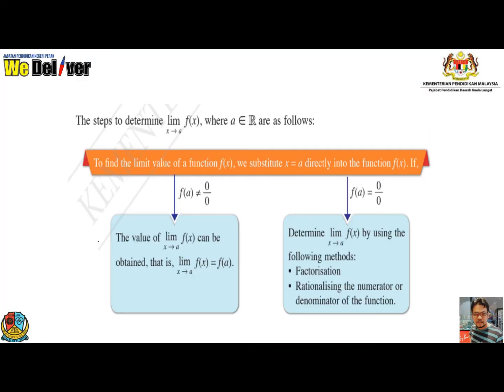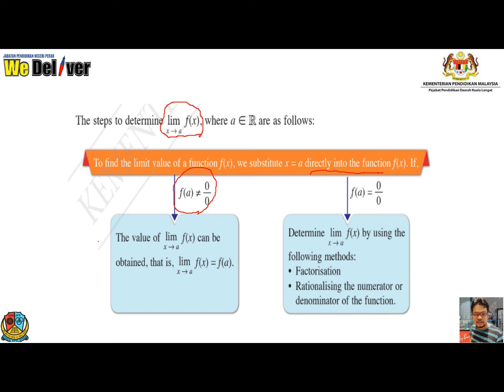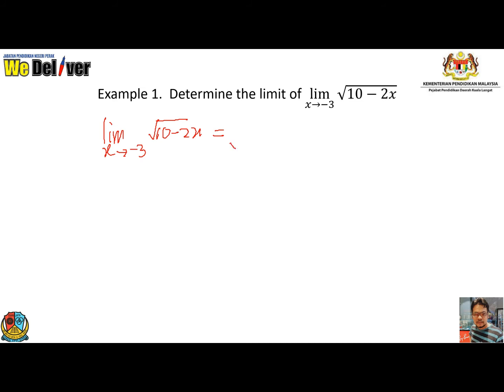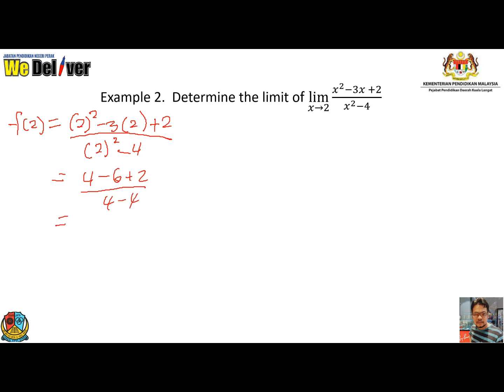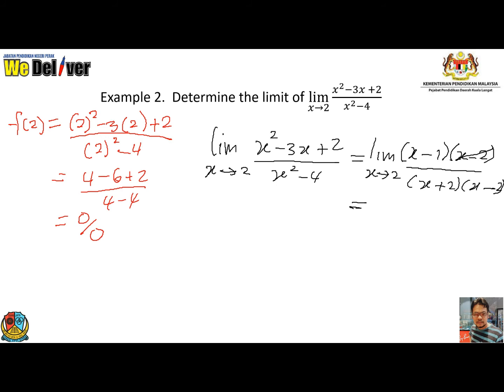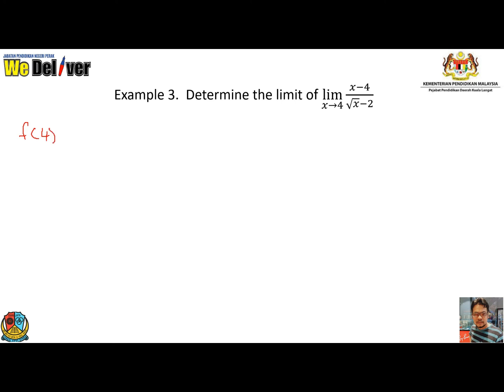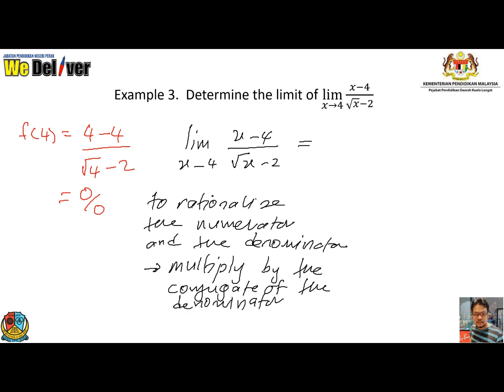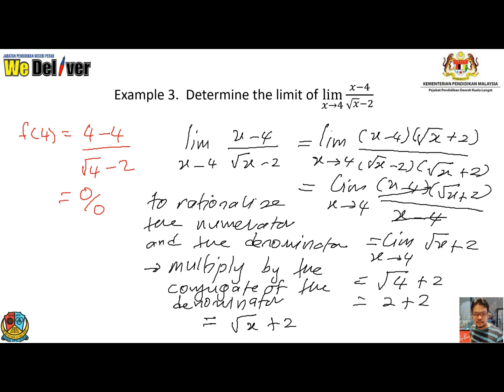01 Add Maths Form 5 KSSM Differentiation Limit